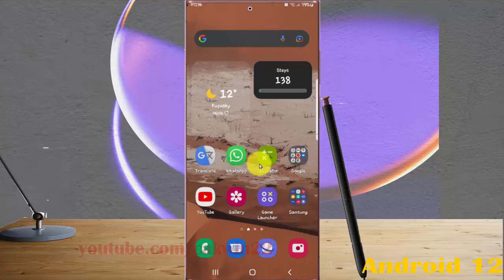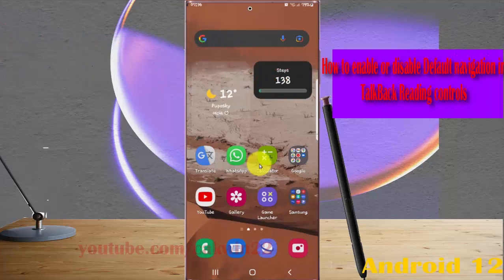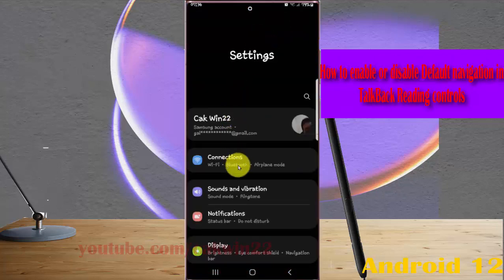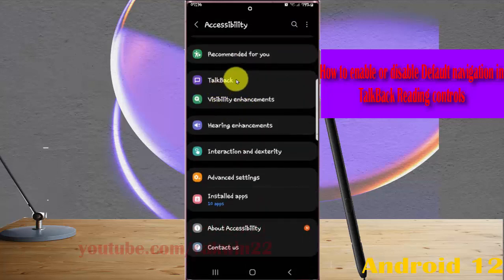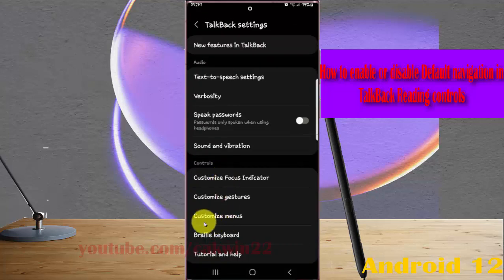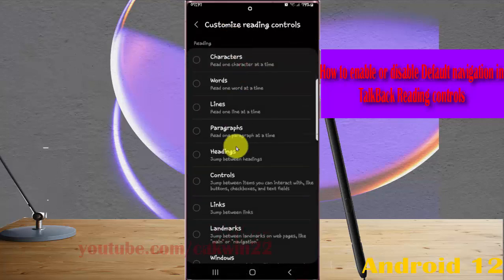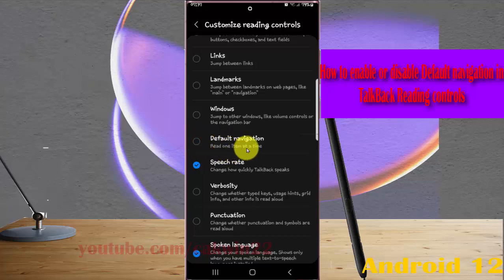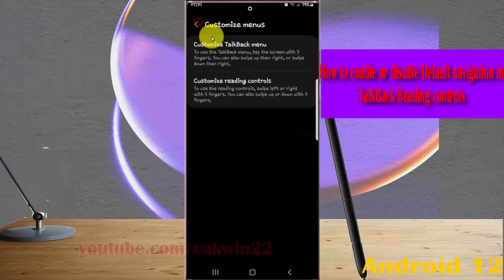Samsung Galaxy S22 Ultra : How to enable or disable Default navigation in TalkBack Reading controls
In this video, you will find the steps on How to enable or disable Default navigation in TalkBack Reading controls in Samsung Galaxy S22/S22+/S22 Ultra.  This video uses Samsung Galaxy S22 Ultra SM-S908E/DS International version runs with Android 12